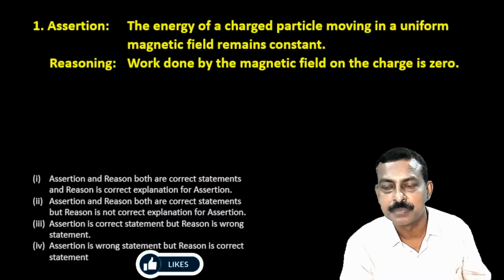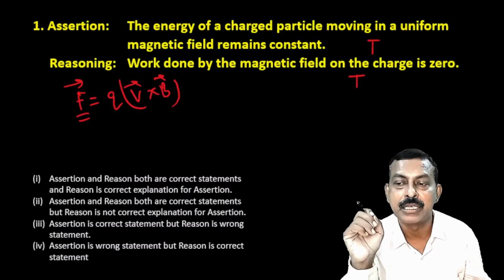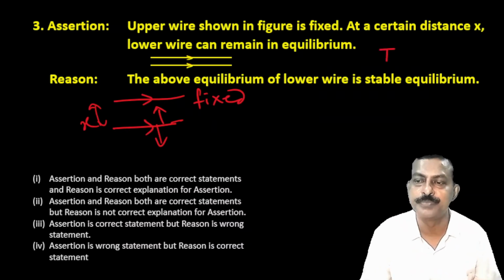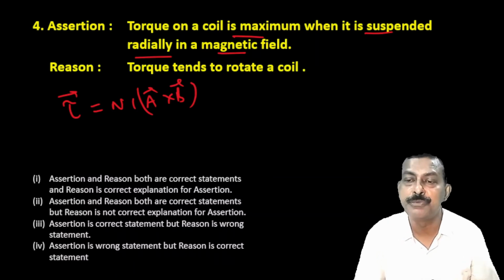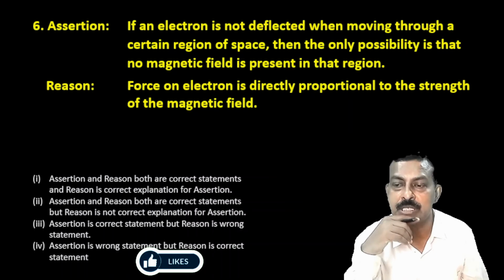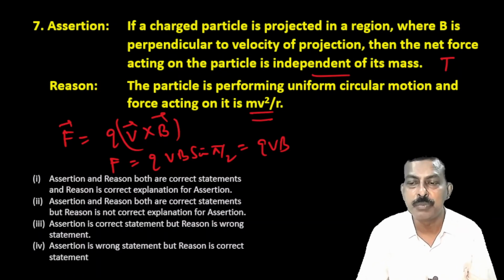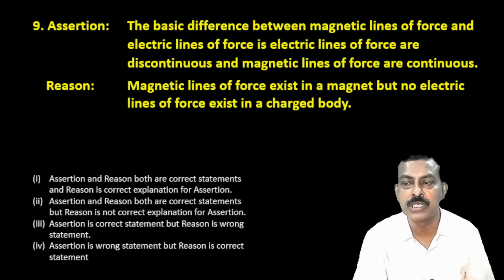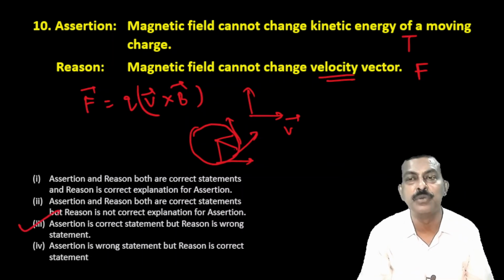ASSERTION & REASONING SERIES 6 | MAGNETIC EFFECTS OF CURRENT & MAGNETISM - 1 | Physics Term 1 Exam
ASSERTION AND REASONING 6 | MAGNETIC EFFECTS OF CURRENT & MAGNETISM - 1 | Physics Term 1 Exam | Most Systematic & Scientific method | Assertion and reasoning tricks | Assertion and reasoning Physics Class 12 | Assertion and reasoning  Magnetic effects of current | Tips & tricks |  | New Pattern Examination| Physics Class 12 | Physics Class 12 Board Exam 2022 | Assertion & reasoning magnetism